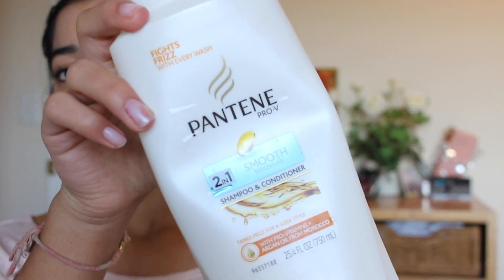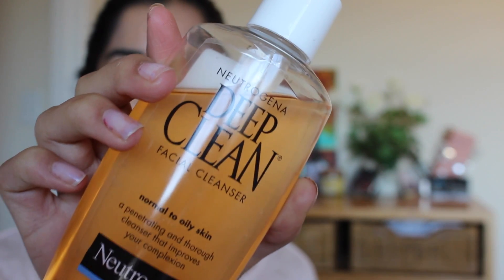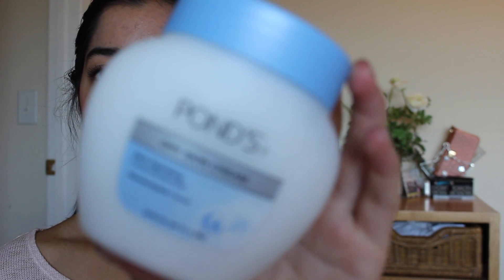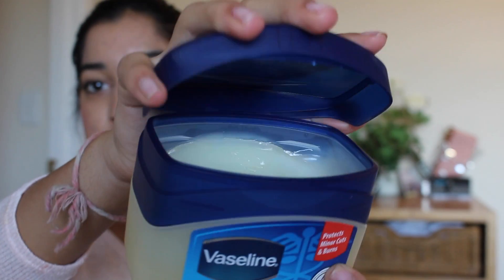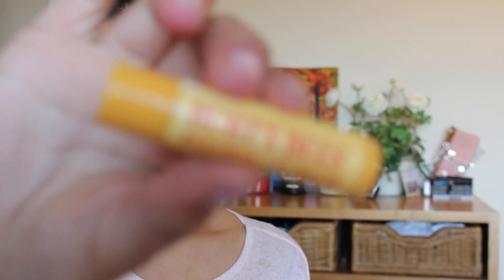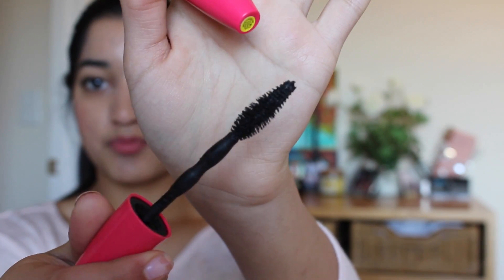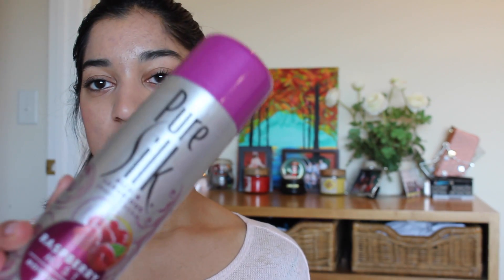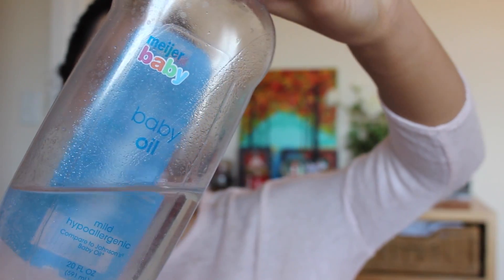Drugstore Beauty Essentials ♡ 2015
Hello loves! Today I am going to be sharing my inexpensive essentials which I cannot live without! Personally I am a huge fan of drugstore products because a) they're inexpensive and b) they work! Love y'all ♡

PRODUCTS MENTIONED:

Pantene Smooth 2in1 Shampoo and Conditioner
Ponds Cold Cream
Neutrogena Deep Clean Gel Cleanser
Ponds Dry Skin Cream
Maybelline Colossal Mascara Waterproof
Revlon Pink Velvet Lipstick
ELF Pressed Powder
Burts Bees Peppermint Lip Balm
PureSilk Shaving Cream
Baby Oil